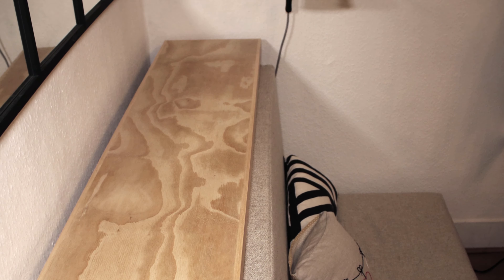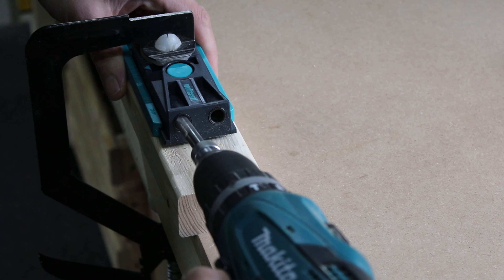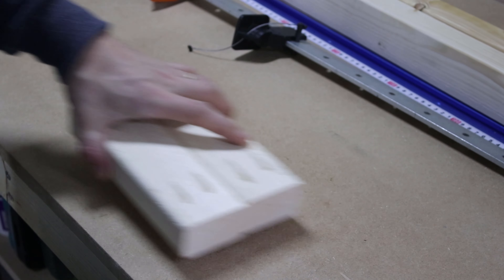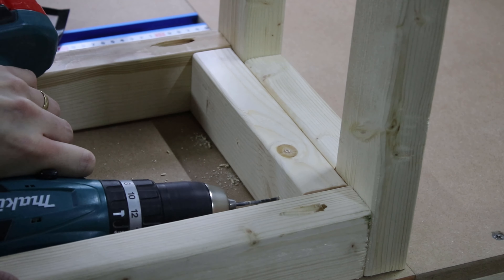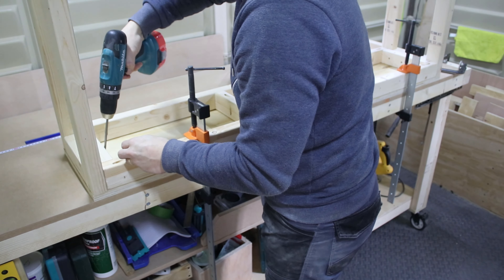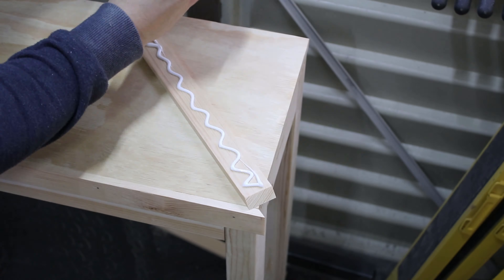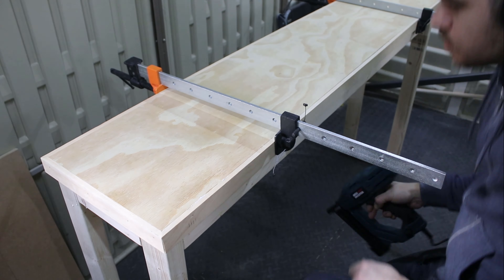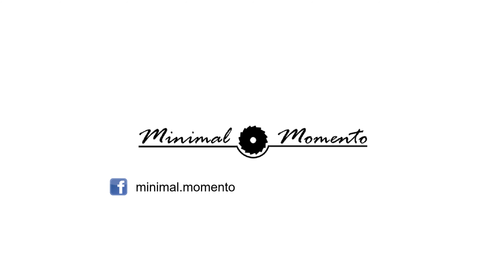DIY - CONSOLE TABLE ON WHEELS // MULTIFUNCTIONAL TABLE FOR SMALL SPACE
In this video I built a console table for our small apartment. It perfectly fits behind our sofa, and it can be moved forward, to use as a working table if needed.

Featured products:
- Studwork Timber (38mm X 63mm)
- Castor wheels (40mm, up to 100kg weight)